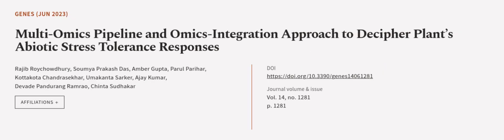Multi-Omics Pipeline and Omics-Integration Approach to Decipher Plant’s Abiotic Stres... | RTCL.TV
### Keywords ###

### Article Attribution ###
Title: Multi-Omics Pipeline and Omics-Integration Approach to Decipher Plant’s Abiotic Stress Tolerance Responses
Authors: Rajib Roychowdhury, Soumya Prakash Das, Amber Gupta, Parul Parihar, Kottakota Chandrasekhar, Umakanta Sarker, Ajay Kumar, Devade Pandurang Ramrao ,and Chinta Sudhakar

### Video Timestamps ###
0:00:00 - Summary
0:01:05 - Title
0:01:12 - Outro
0:01:17 - End